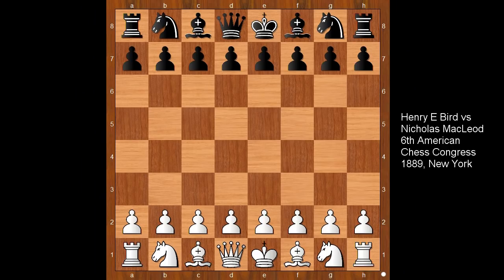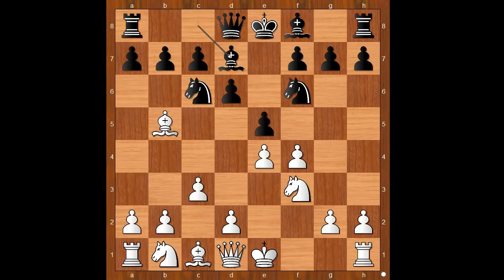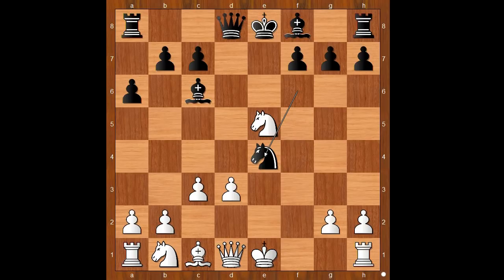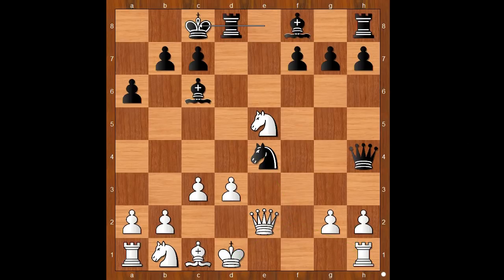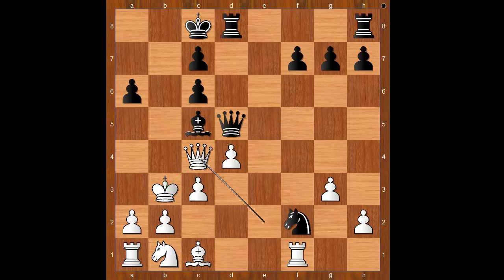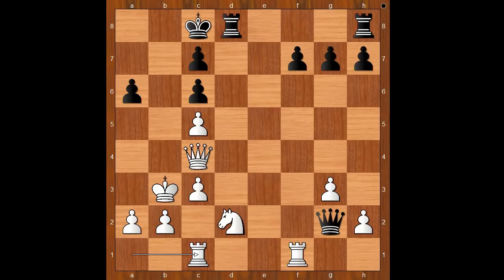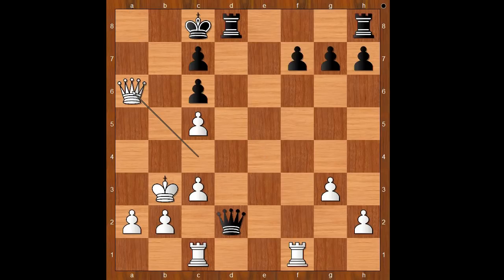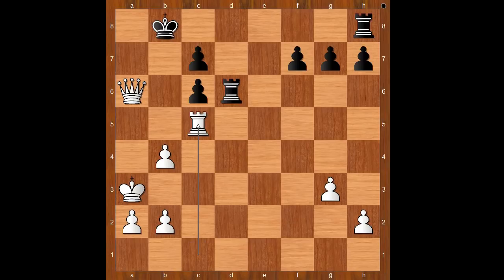Learn From The Old Masters | Henry E Bird vs Nicholas MacLeod: New York 1889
Henry Edward Bird vs Nicholas MacLeod
6th American Chess Congress 1889, New York, NY USA, rd 38, May-15
King's Gambit: General (C30)  ·  1-0
1. e4 e5 2. f4 d6 3. c3 Nc6 4. Nf3 Nf6 5. Bb5 Bd7 6. d3 a6 7. Bxc6 Bxc6 8. fxe5 dxe5 9. Nxe5 Nxe4 10. Qe2 Qh4+ 11. Kd1 O-O-O 12. Nxc6 Nf2+ 13. Kc2 bxc6 14. g3 Qf6 15. Rf1 Bc5 16. d4 Qf5+ 17. Kb3 Qd5+ 18. Qc4 Qg2 19. dxc5 Nd3 20. Nd2 Nxc1+ 21. Raxc1 Qxd2 22. Qxa6+ Kb8 23. Rf4 Qd5+ 24. Ka3 1-0